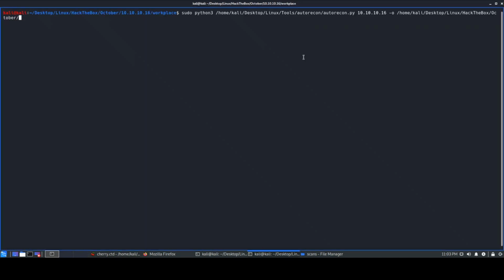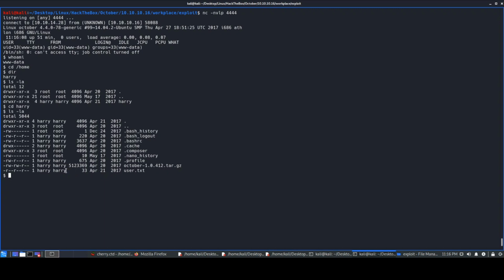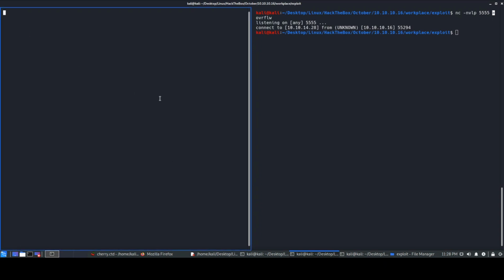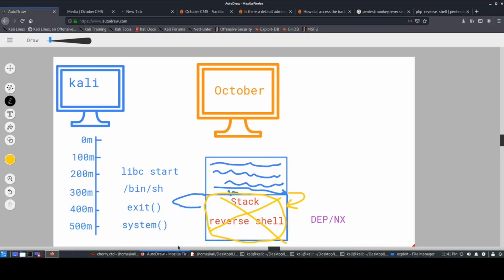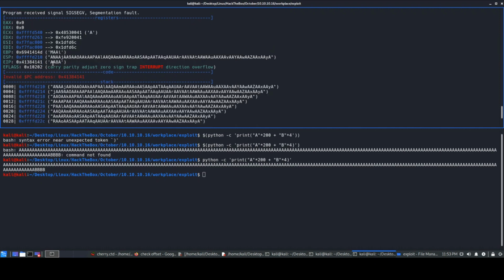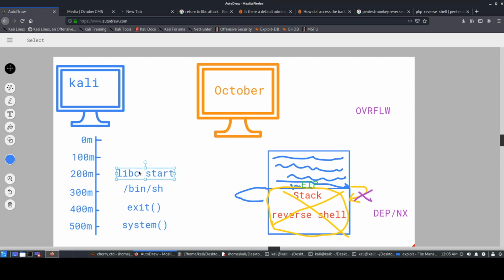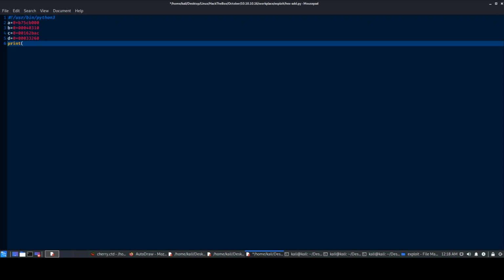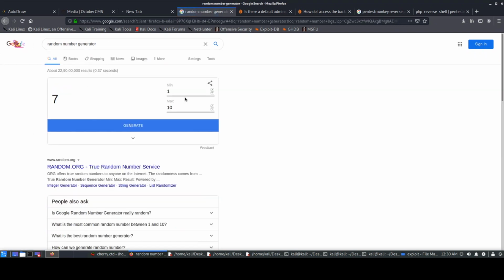HackTheBox - October | Beginner Friendly | Road to OSCP #34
This is a Beginner friendly pentesting video where we will be gaining system access on HackTheBox - October Machine. We will be uploading a simple php reverse shell in October CMS web application. We will then exploit buffer overflow with DEP/NX and ASLR enabled to escalate privileges.